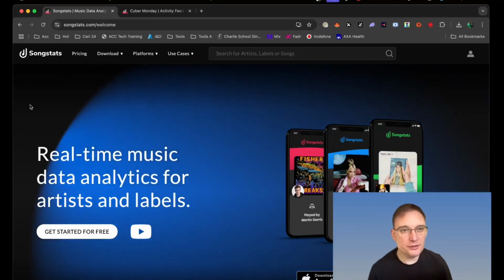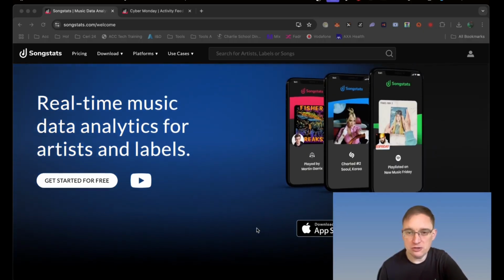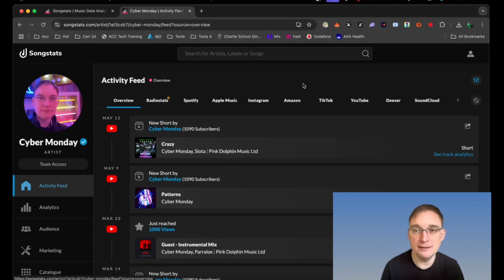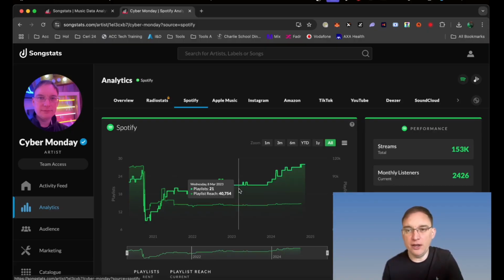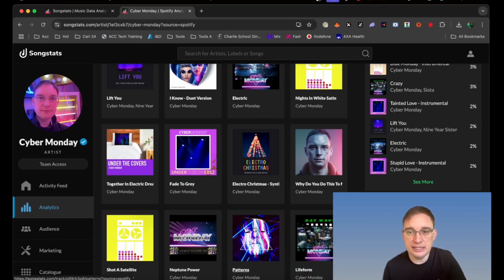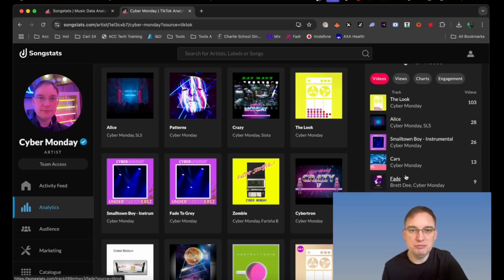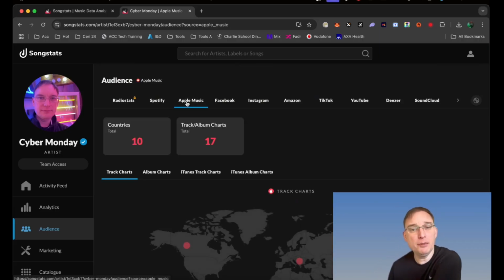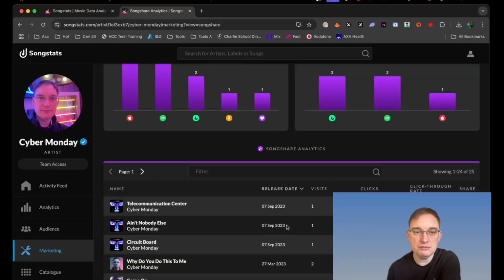Songstats: The Best Music Analytics Platform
Please consider buying me a free coffee if you’d like